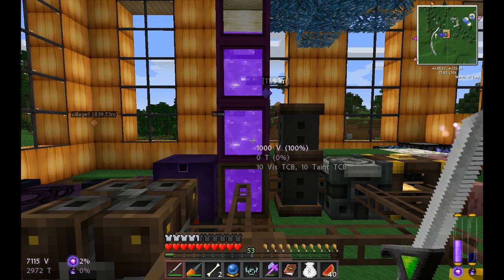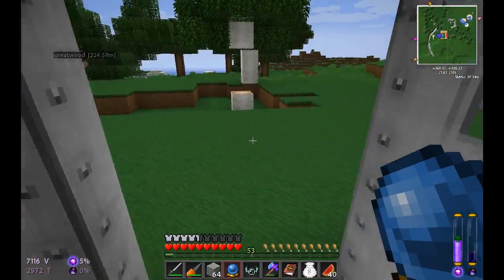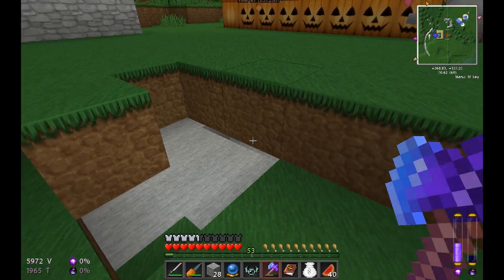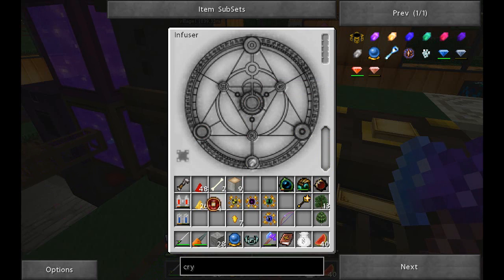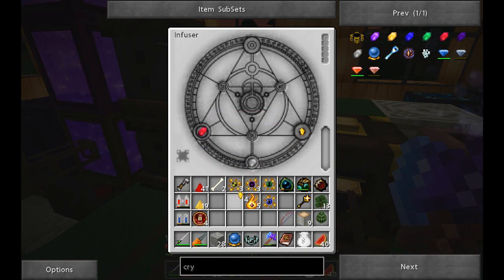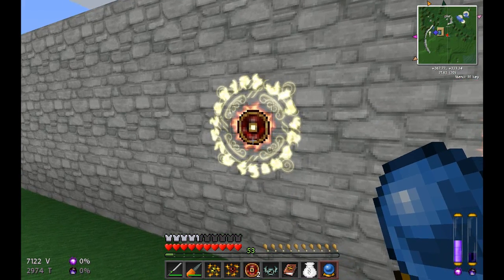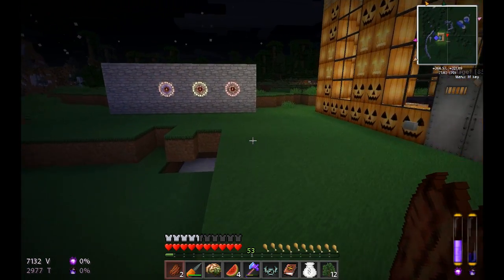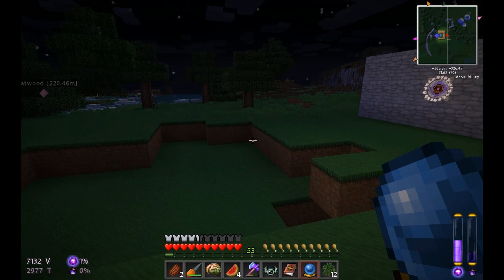Minecraft 1.2.5 Let's Play - Episode 75 - Runic Essence and Seal Combinations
In this episode we work with different Seal Combinations which Runic Essences are needed.  We then build a defense system in front of our Thaumcraft home which helps keep Zombies and other nasty monsters from getting too close. We've got Lightning, Fire and the ever loving vacuum effect.  So Check it out!

Join me on my builds.

Let's see if we can get to 15 LIKES, it would be awesome, Thank you.